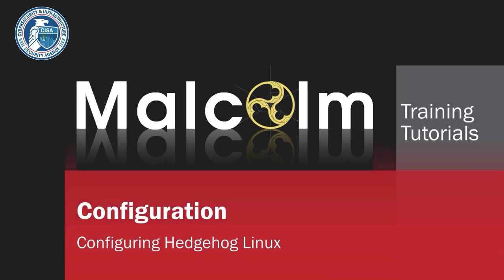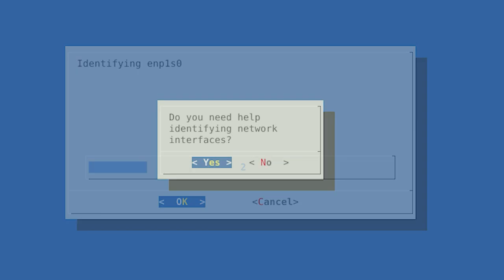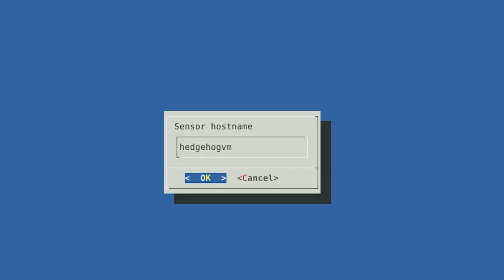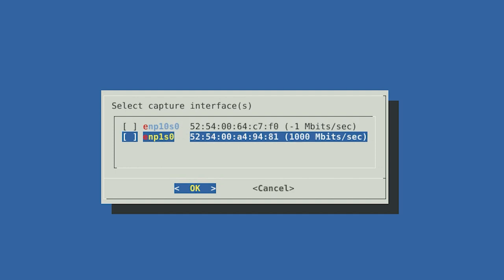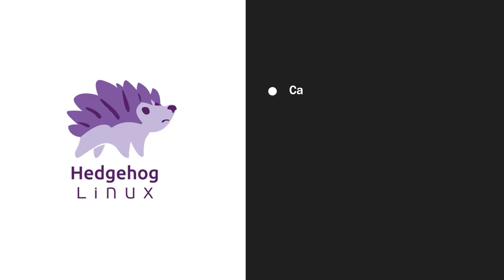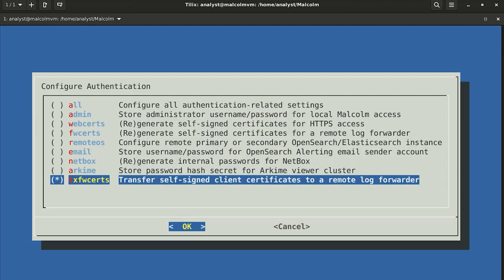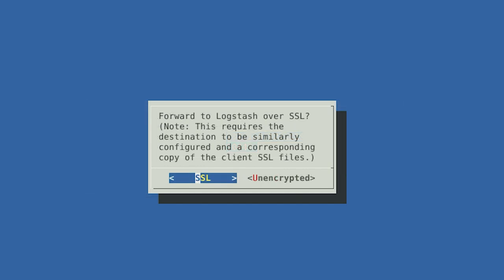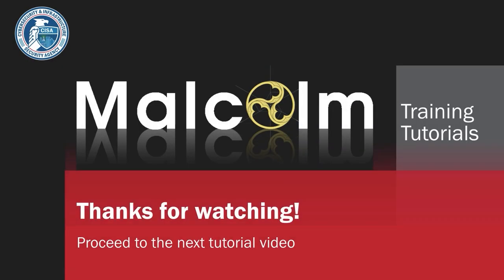Configuring Hedgehog Linux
00:00:00 Overview
00:01:23 Configure Management Interface
00:04:13 Configure Capture Interface
00:04:49 Configure Hostname
00:05:13 Configure Time Synchronization
00:06:59 Configure Capture
00:11:04 Configure Forwarding
00:16:18 Configure Autostart Services
00:17:24 Conclusion